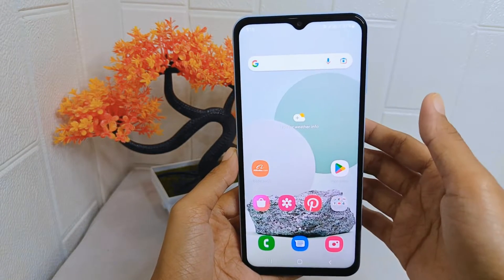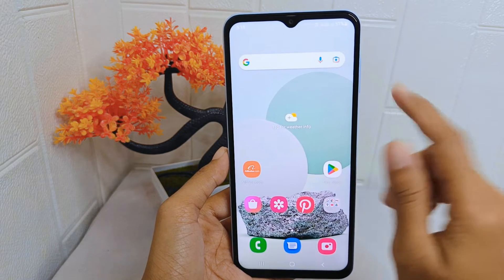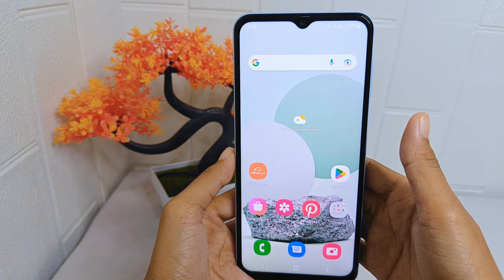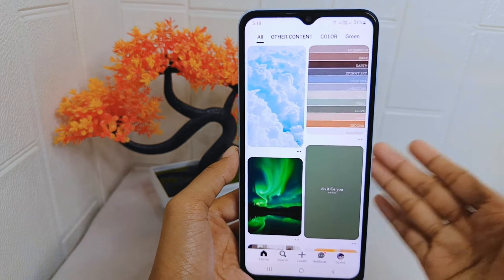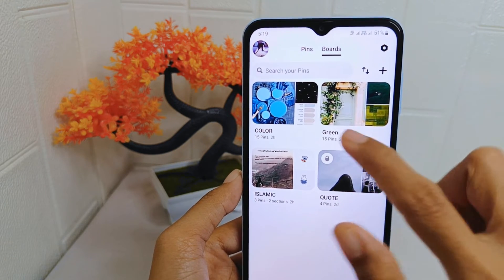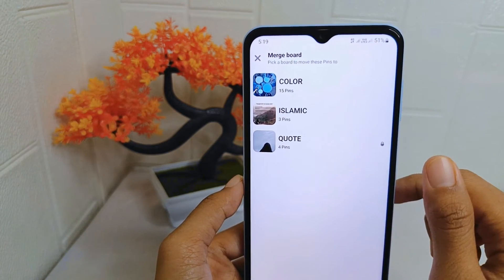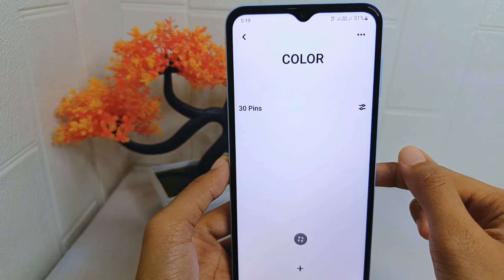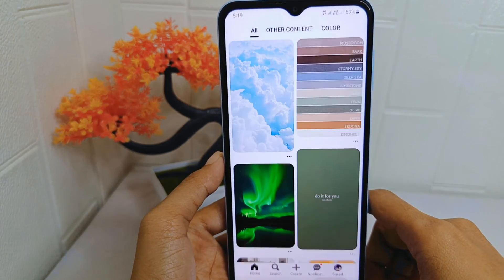How To Merge Boards In Pinterest App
Pencarian untuk video ini :
how to merge boards pinterest app
how to merge pinterest boards.